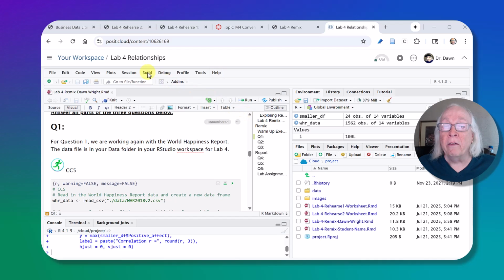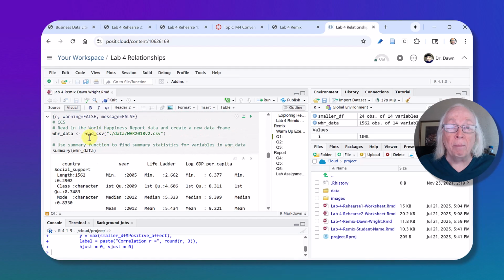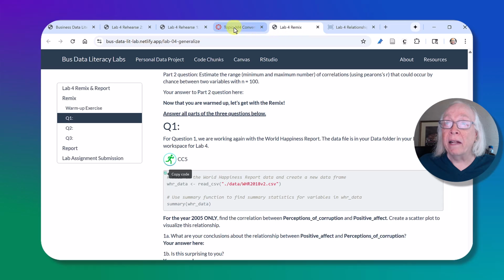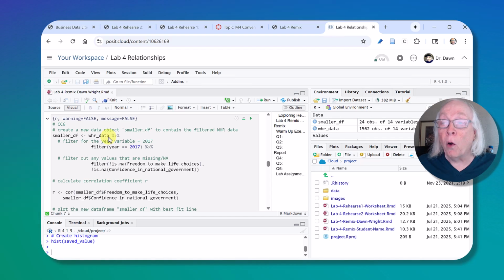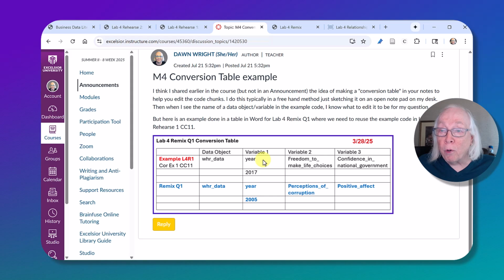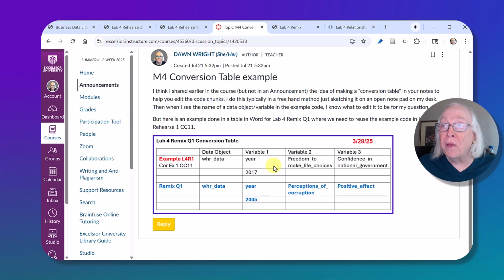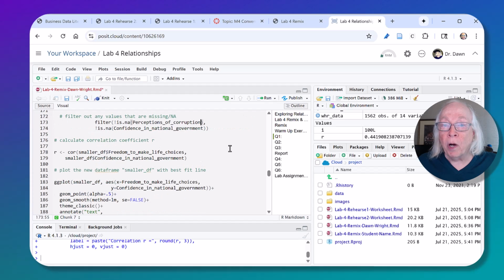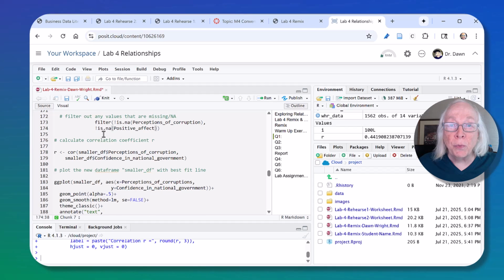BUS 231 Module 4 Remix Conversion Table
How to use a "conversion table" to help you identify and replace variable names in code copied/pasted from an example.